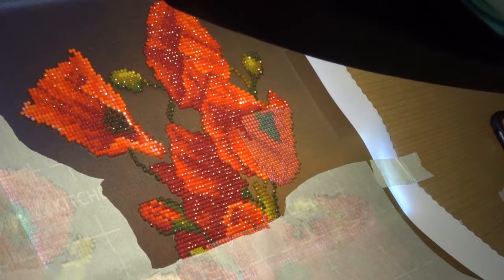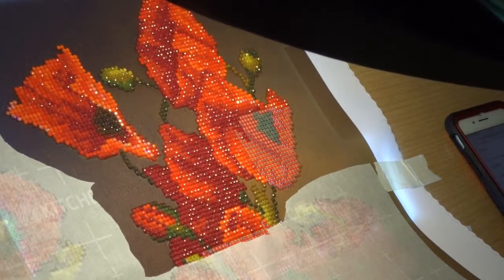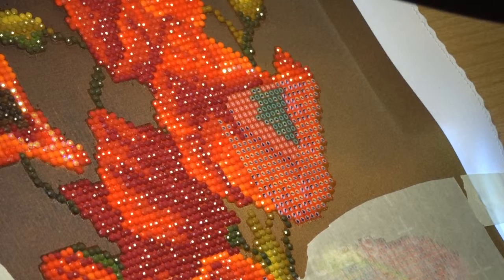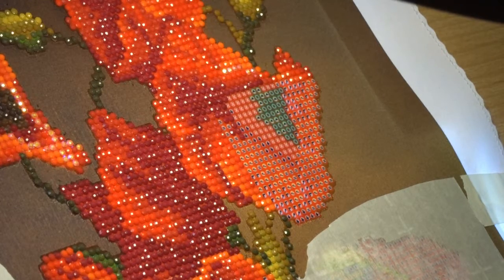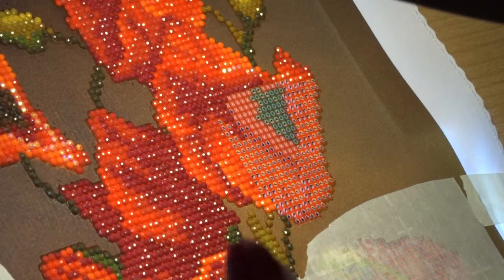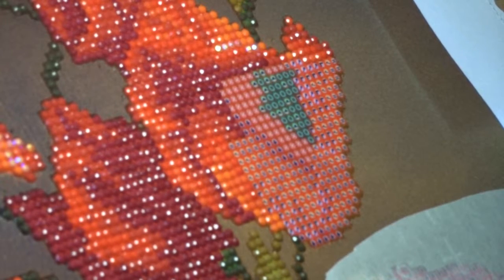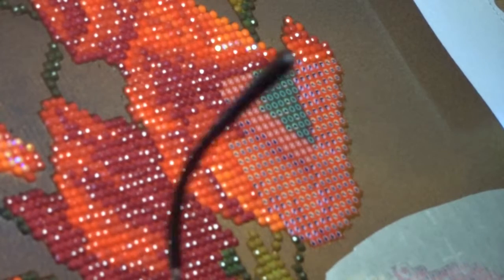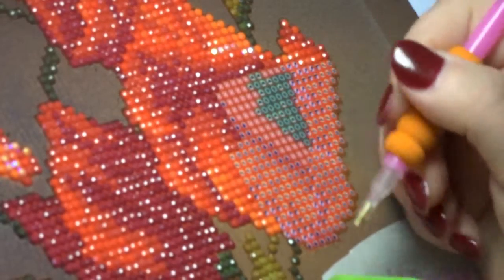Drill With Me Red Poppies Part 2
Diamond Paint with Me: Red Poppies Part 2-- April 7, 2019
More Get to Know Me Questions and red drills

Red Poppies Diamond Art Kit:

Music theme: A Long Cold (Sting) by Riot, courtesy of YouTube Free Music